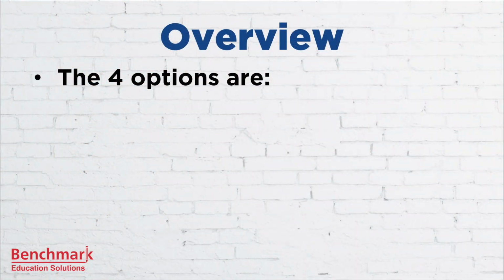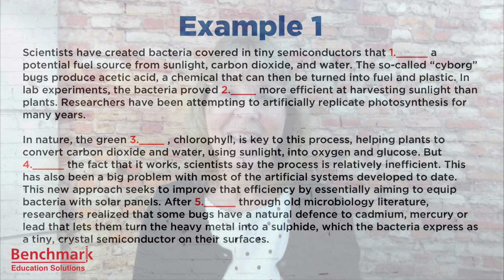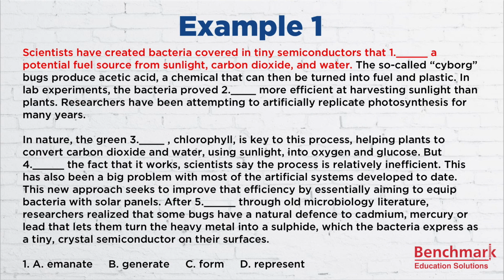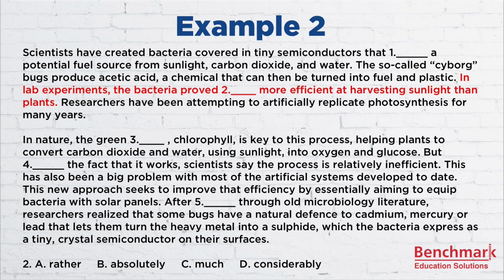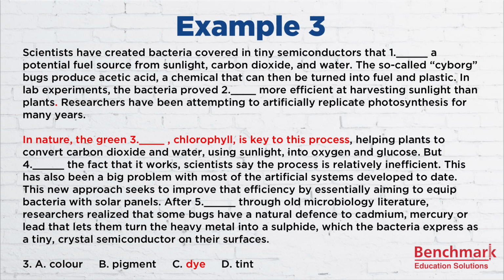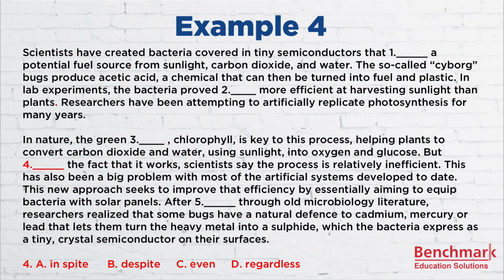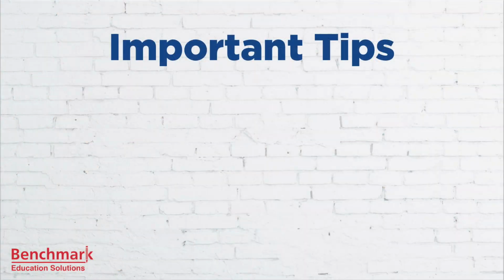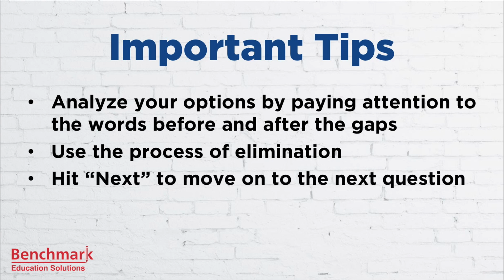PTE Reading & Writing Fill in the Blanks Overview Lesson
In this PTE Academic Reading & Writing: Fill in the Blanks Overview lesson from Benchmark PTE we will explain what fill in the blanks are all about and the skills required to gain maximum marks in this question type. We will also solve one example question with 5 gaps.

00:00:00 – Introduction
00:00:56 – Overview
00:01:57 – Scoring
00:02:50 – Example 1
00:06:19 – Example 2
00:07:48 – Example 3
00:09:25 – Example 4
00:11:15 – Example 5
00:13:25 – Important Tips
00:14:15 – Benchmark Services
00:14:58 - Conclusion

Reading & Writing Fill in the Blanks mainly focus on grammar (gerunds, verb, adjectives, adverbs, prepositions), collocations and word choice (vocabulary). While practicing prediction questions is a good idea, there is still a considerable chance that PTE may give new questions so the strategies given in the video above would prove highly effective.